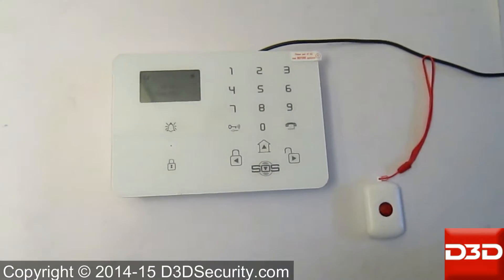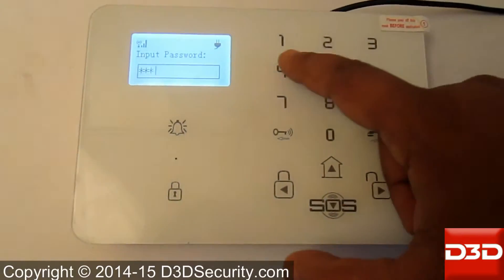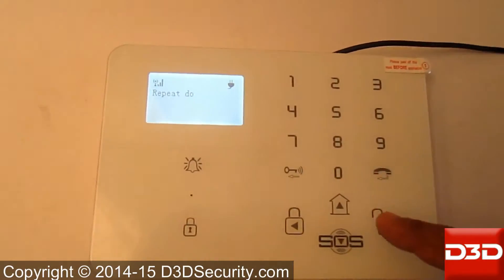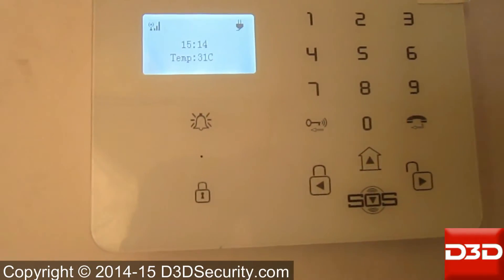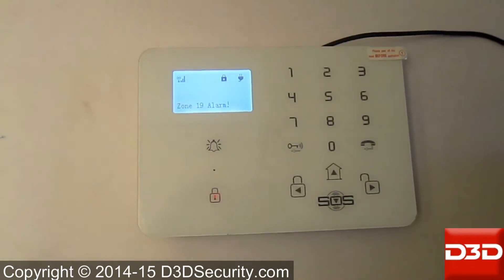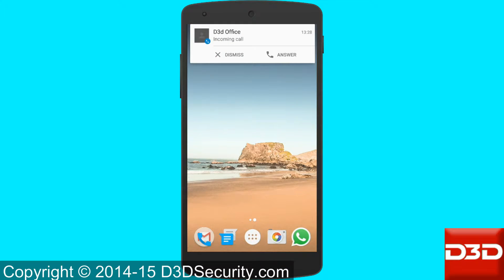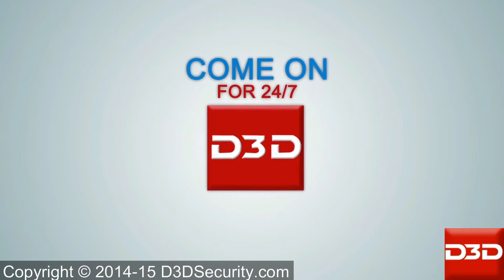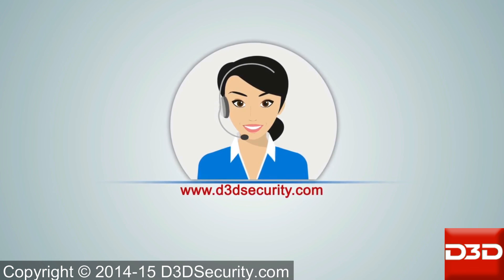How to Configure SOS Panic Button with D3D-D9 Security Alarm system